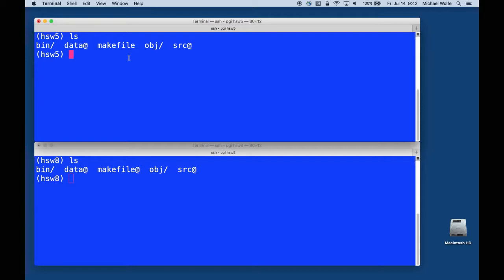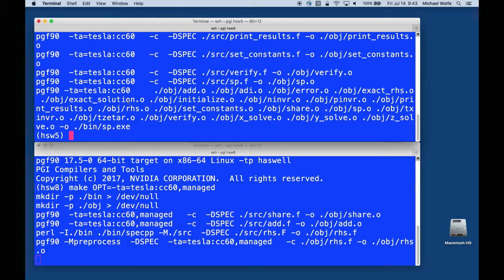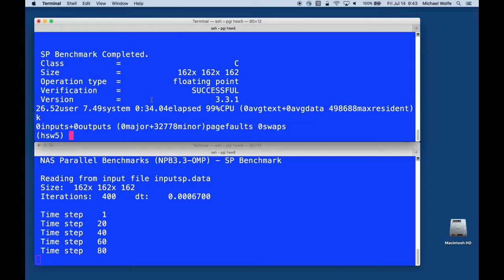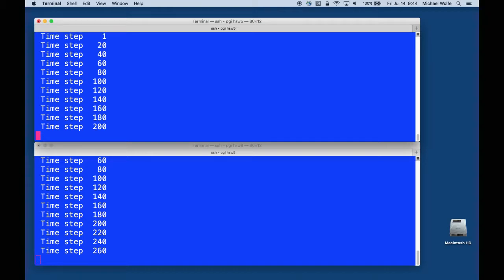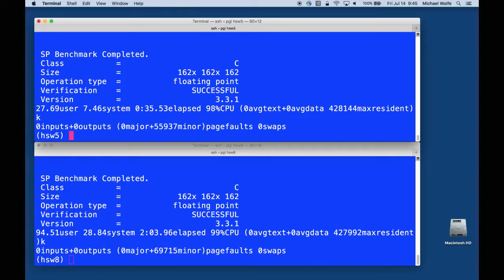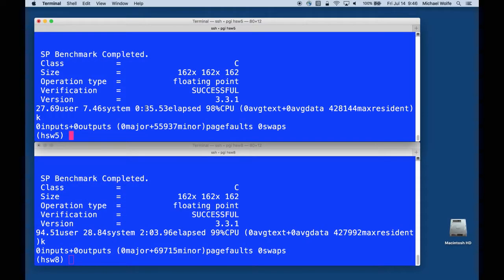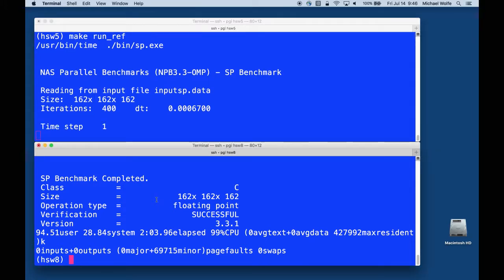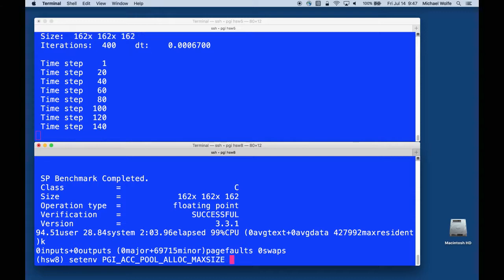Pool Allocator Using OpenACC